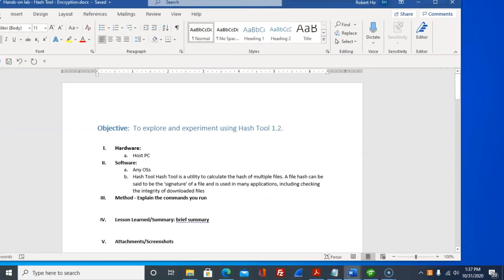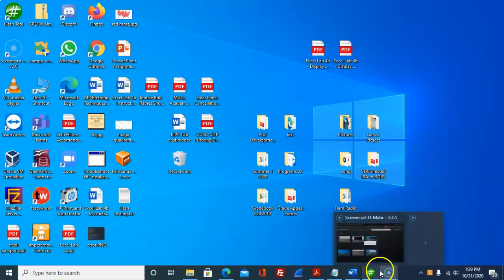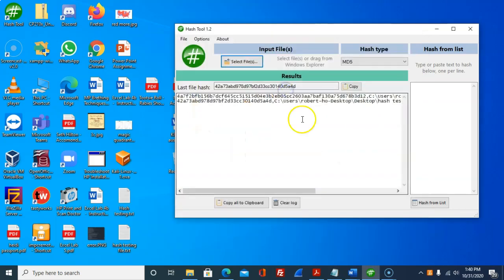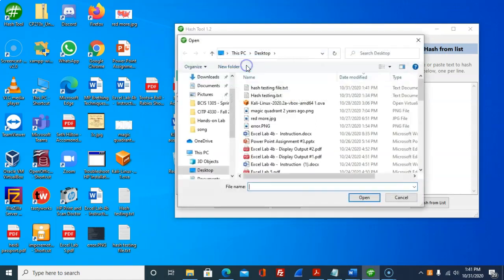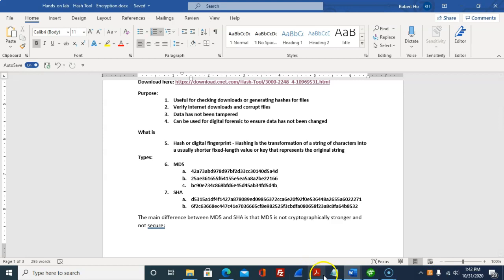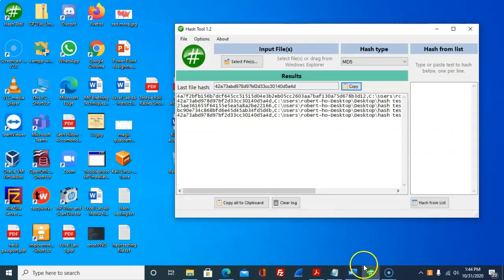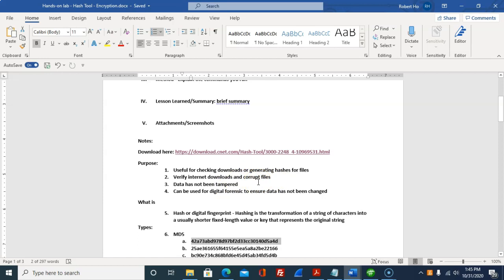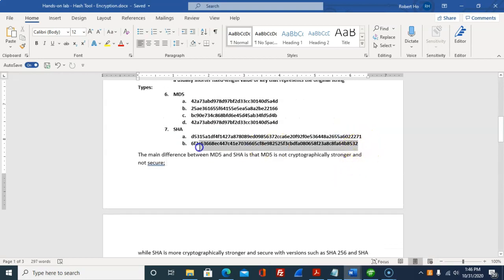Cryptography Hash Tool 1 2